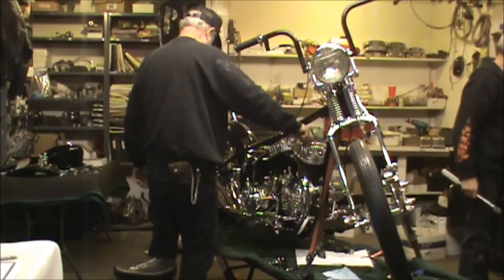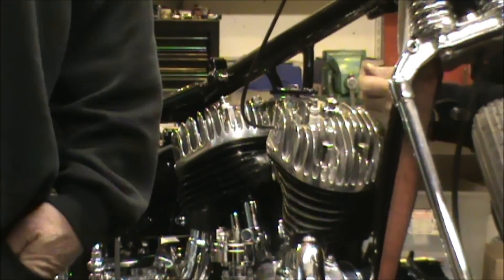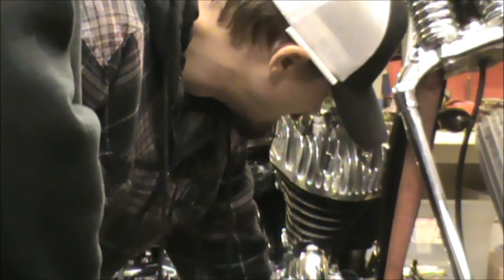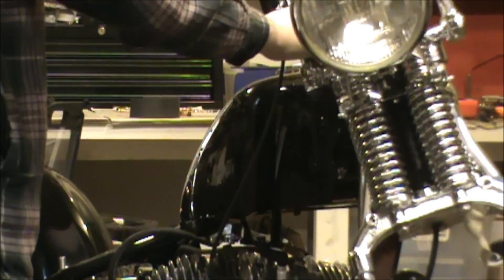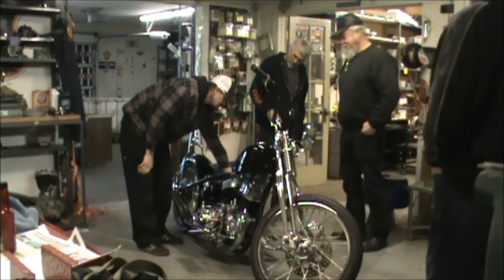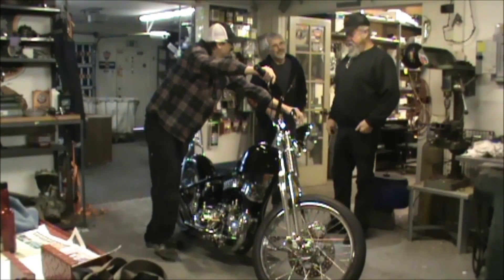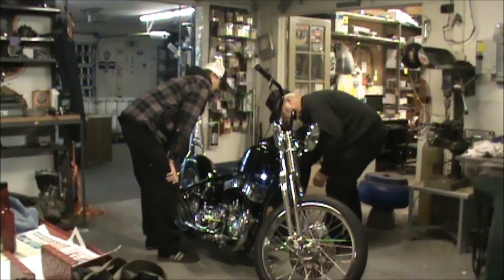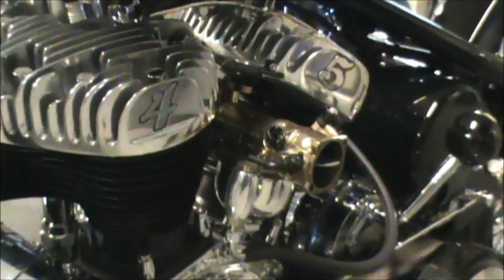Old-Stf Cycle project 45 flathead first fire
First fire flathead 45 4 speed custom